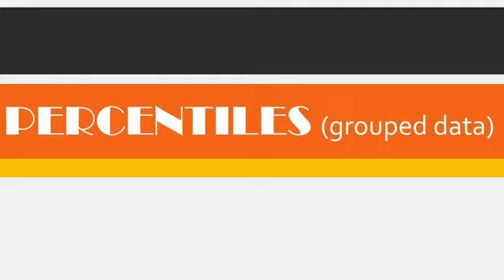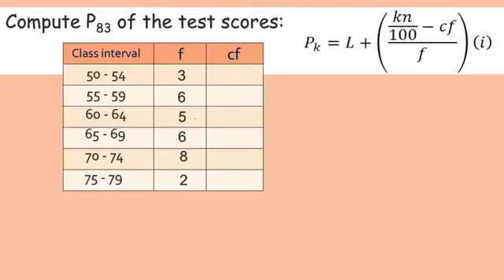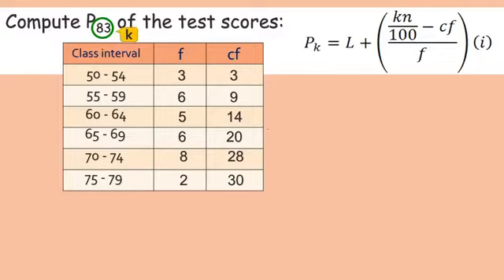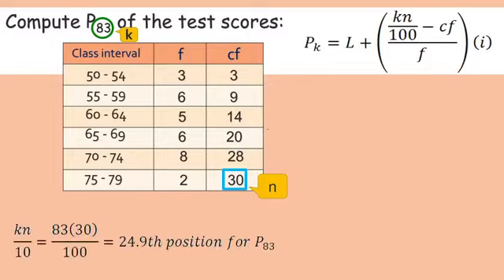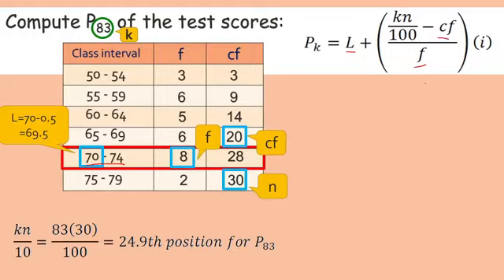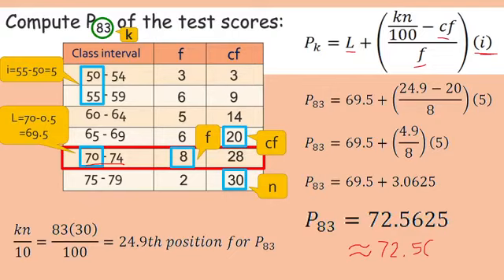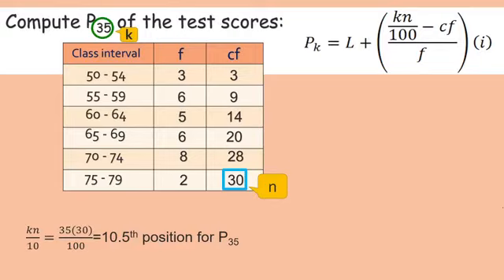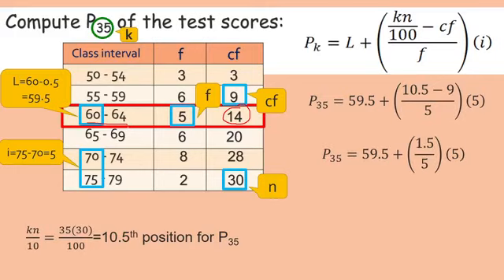Percentiles of Grouped Data